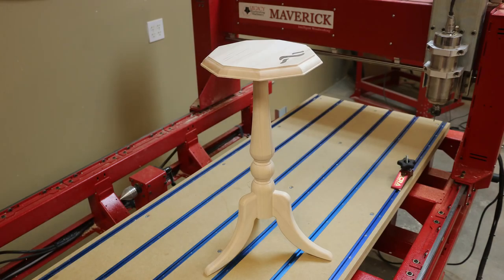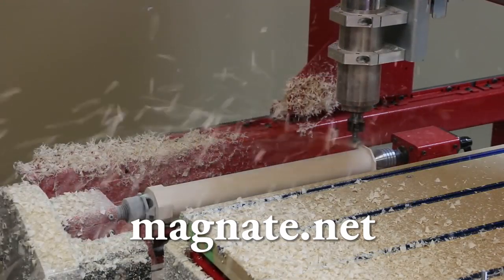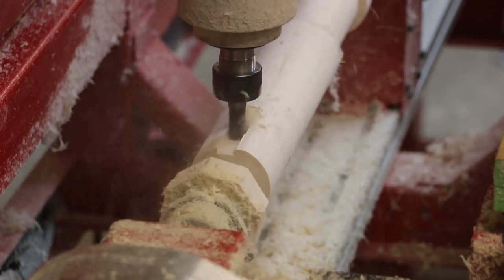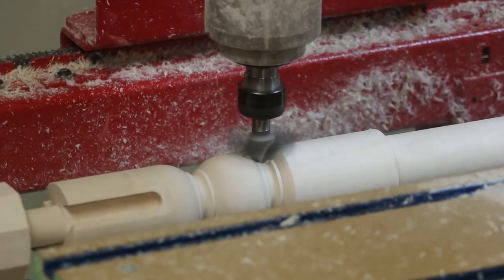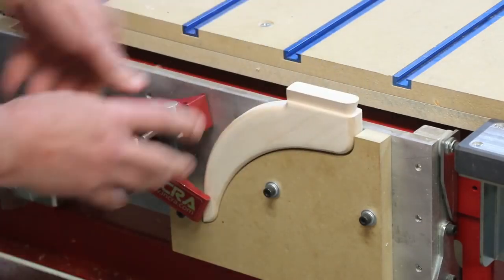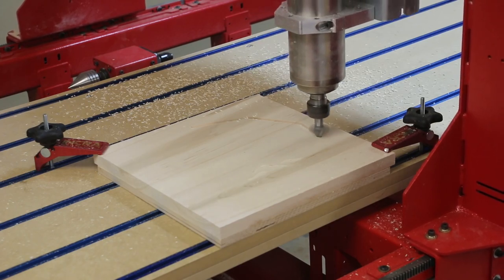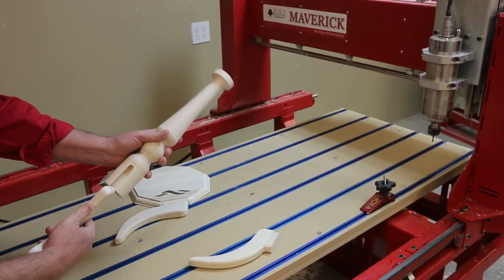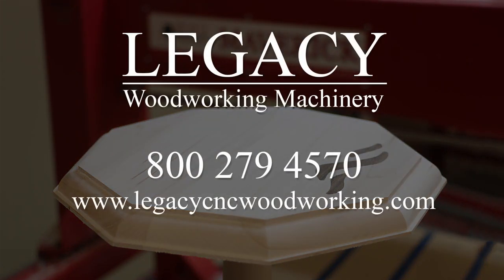CNC Wood Carving Machine - Maverick 3x5 3-Workstation Demo - Legacy CNC Woodworking Machinery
In this video Legacy CNC Woodworking Machinery shows off their 3x5 cnc router Machines performing a variety of technical cuts on our cnc router table to prove that we have the best cnc machines for woodworking!  This video is one of three videos that emphasize our three work stations that every one of CNC come standard with: the cnc router table, the CNC wood turning center, and the CNC Joinery Center!